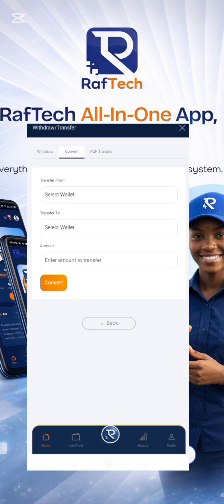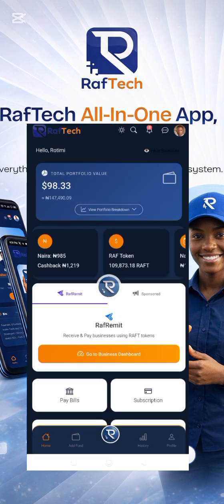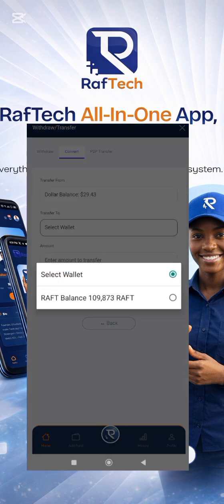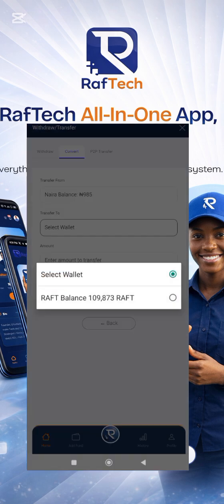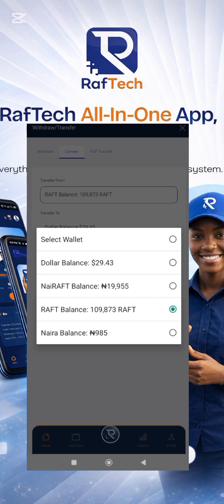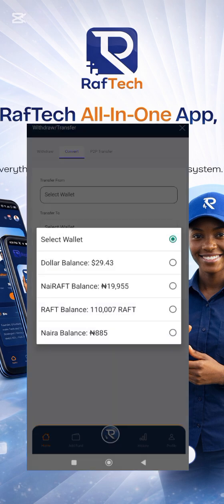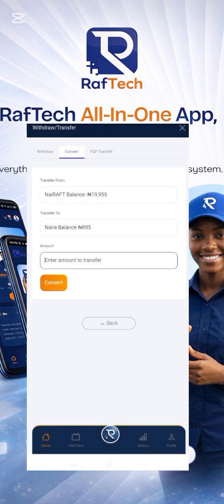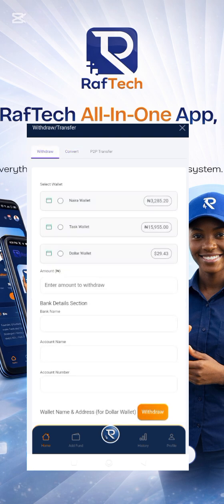Swap Functions on RafTech (USDT - RAFT || NAIRA - RAFT || WITHDRAWAL)